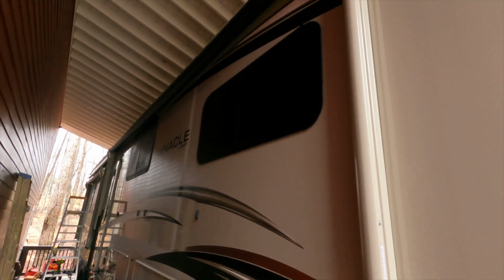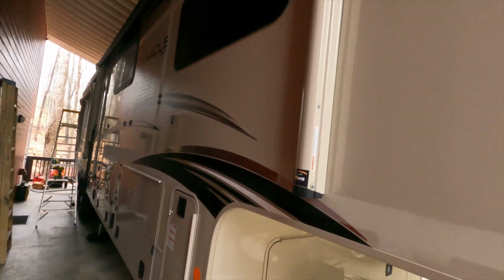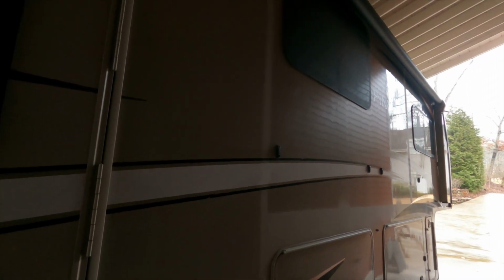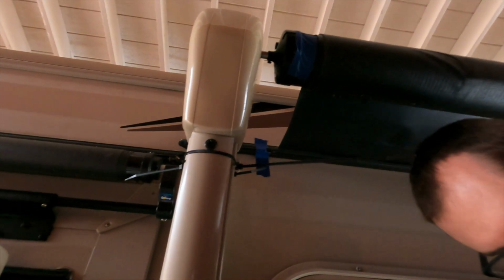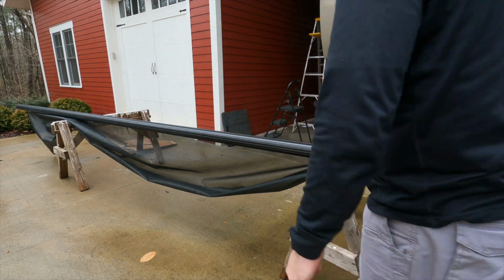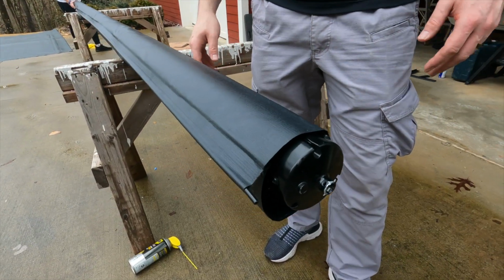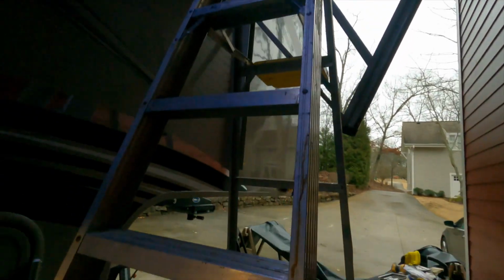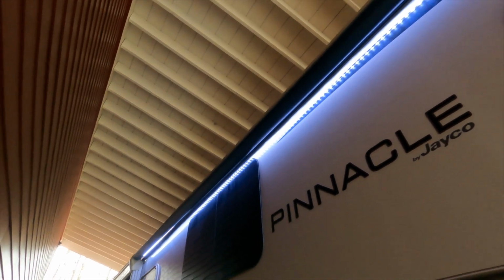Replacing the Vinyl Fabric on My Lippert Solera Power Awning by LCI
A few months back I published a video repairing my awning that had started tearing off of the main roller tube, about 20 inches or so on my 2021 Jayco Pinnacle. After publishing the video, Lippert graciously offered to replace the awning fabric free of charge, and so today I'm going to let you watch in as I attempt to replace the awning fabric. I've never done this before, so I hope it all goes smoothly. Watch along as I demonstrate how to replace the awning fabric on my Lippert Solera Awning.

At the end of the video I'll share what I learned along with one big mistake I made and how to avoid it.

00:00 Intro
01:11 Recall
04:02 Overview
06:25 Removing Old Awning
10:16 Swapping Vinyl Fabric
13:47 Installing New Awning
15:00 LED Strip
16:00 What I Learned

HH-66 Vinyl Cement